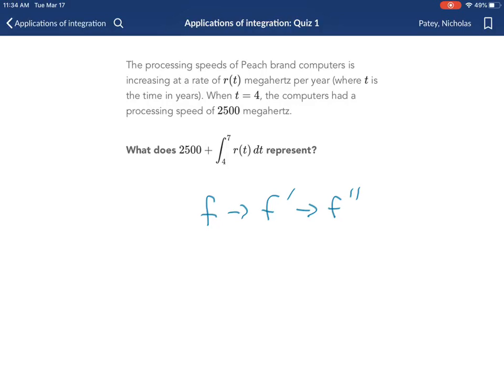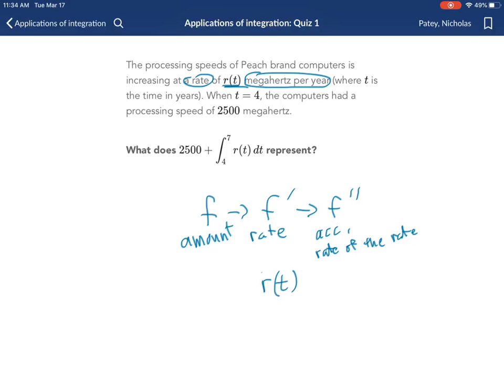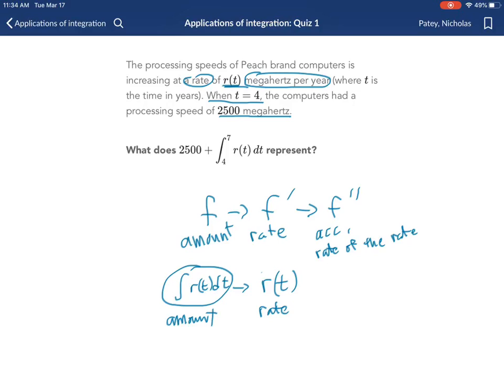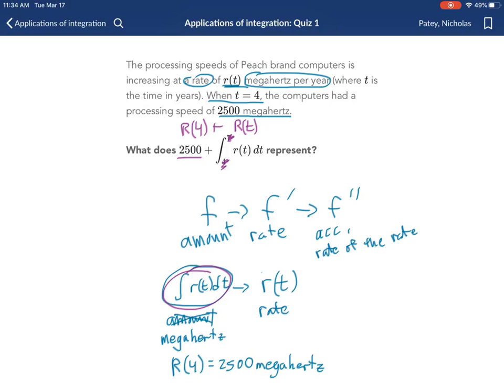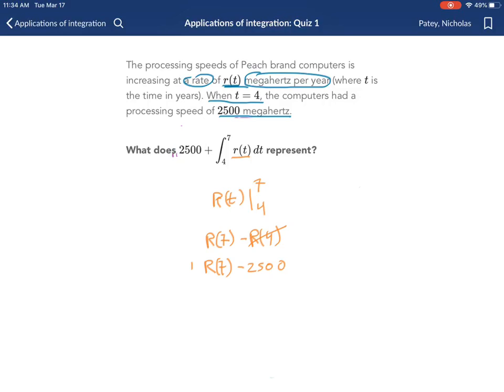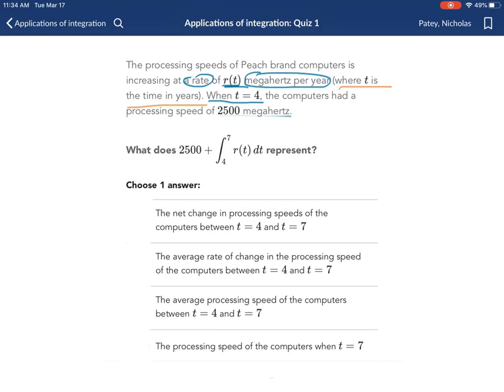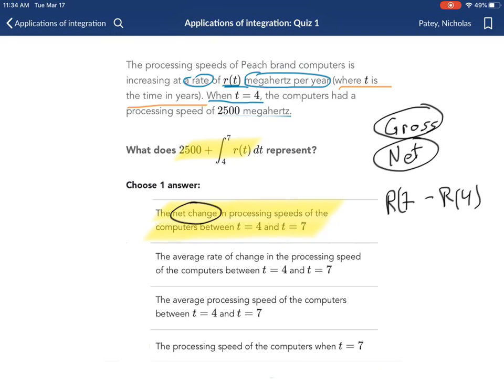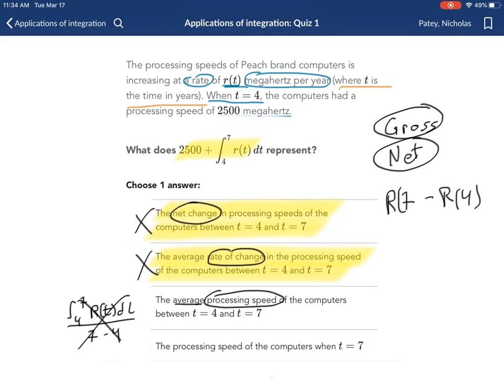Reading a rate of change problem in context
How to read a rate of change problem in context